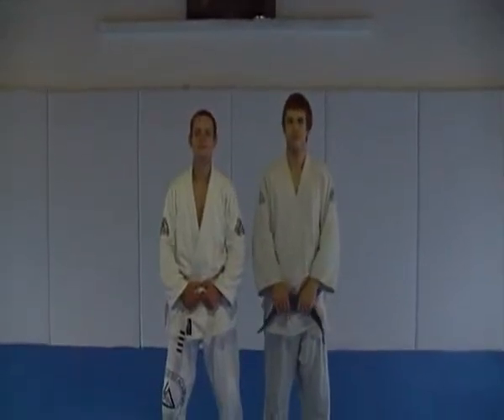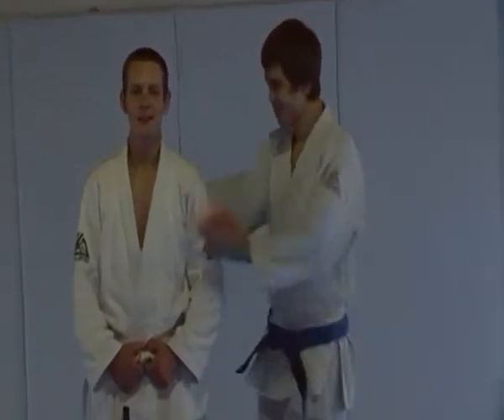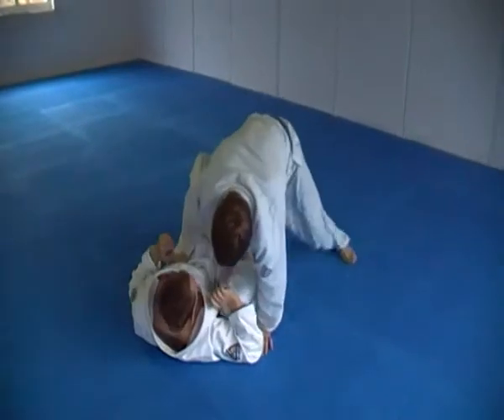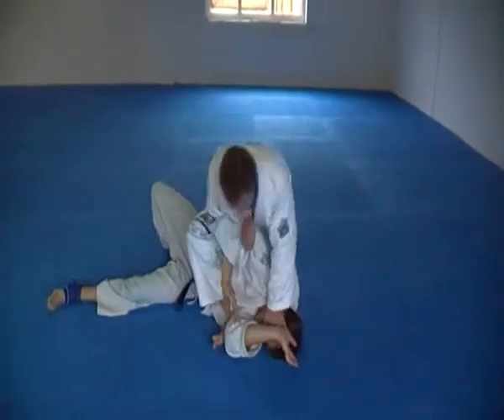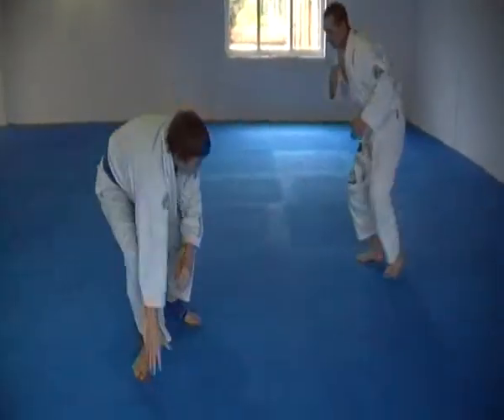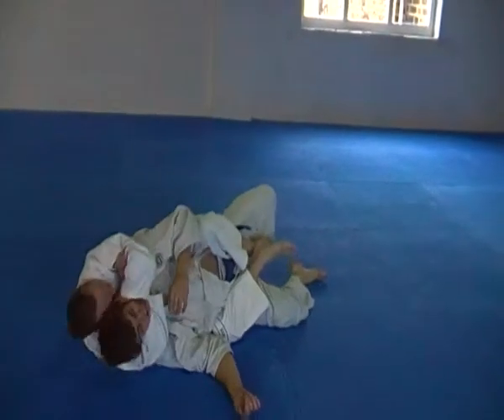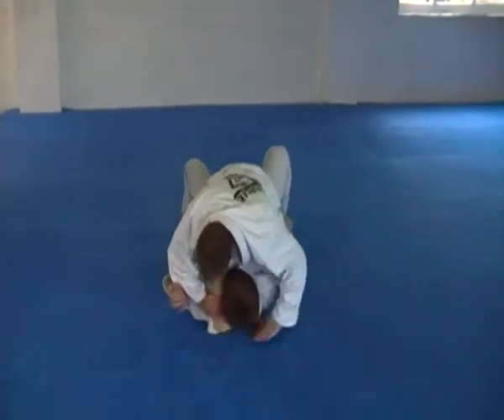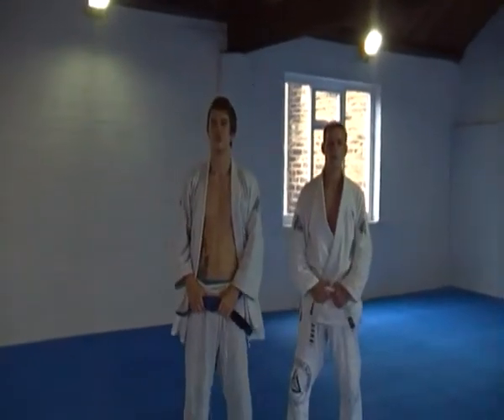Ian Forsyth - Blue Belt Qualification Drill 5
Official Gracie Jiu-Jitsu Blue Belt Qualification Drill 5. BBQD5 consists of a freestyle fight simulation using techniques from the 'Gracie Combatives' program.